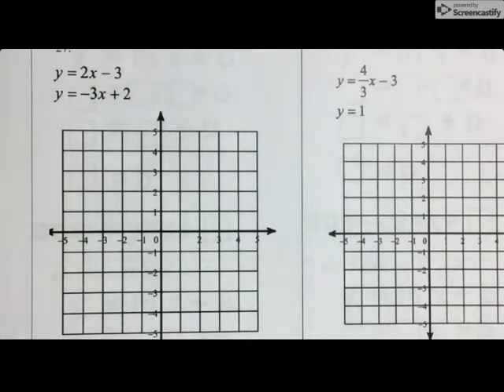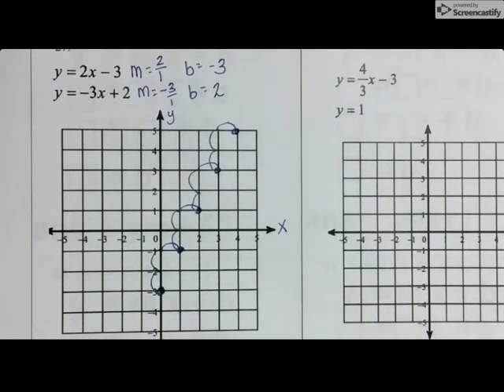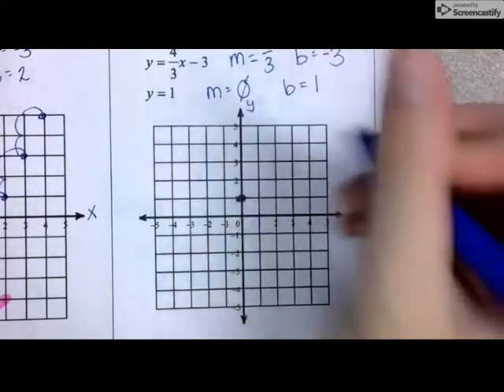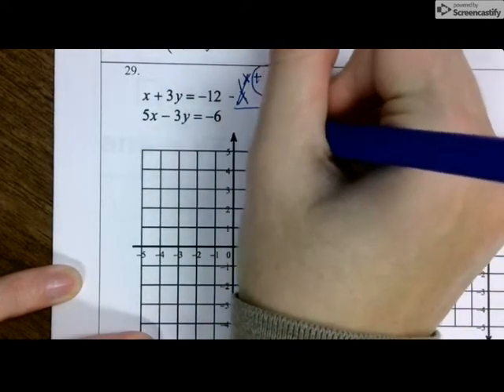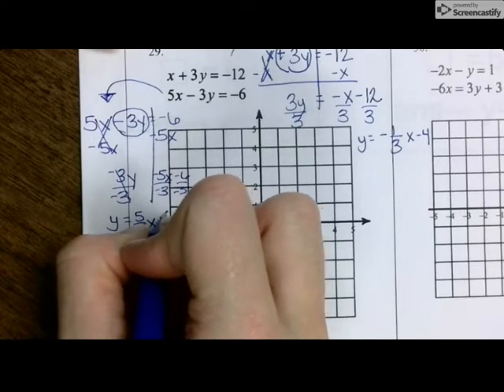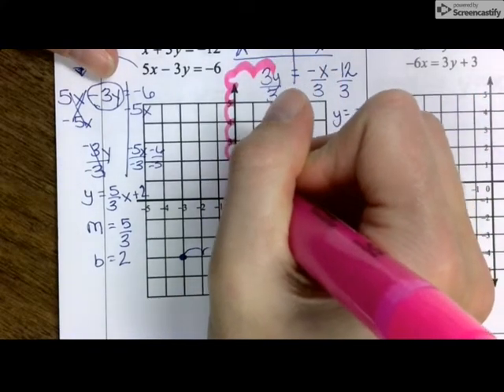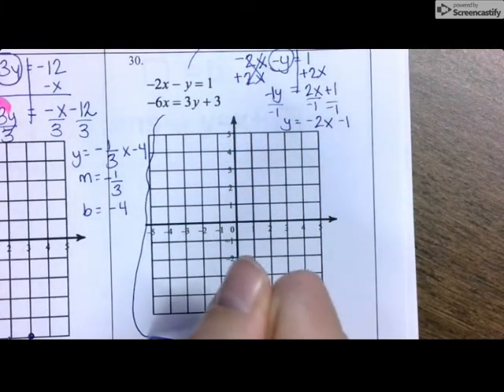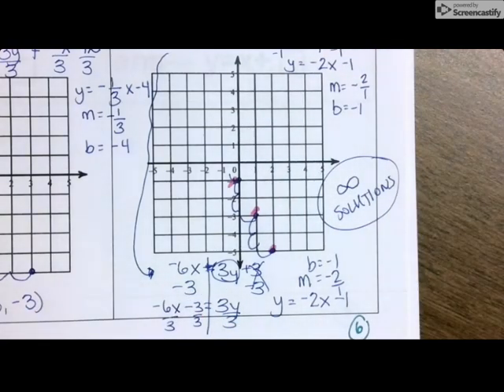Untitled: Dec 2, 2019 1:52 PM